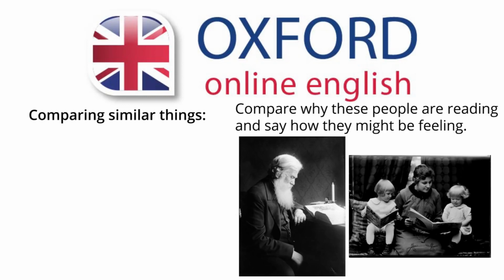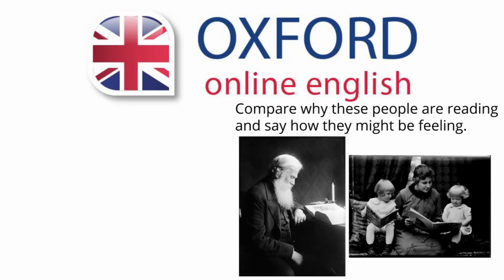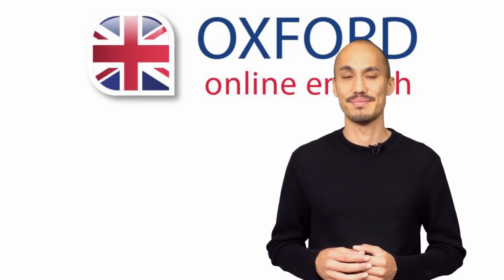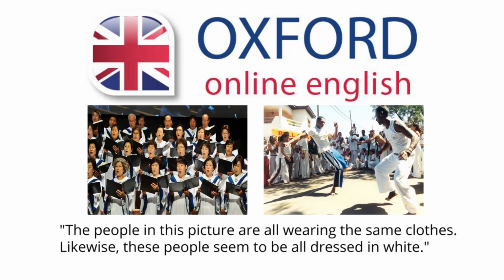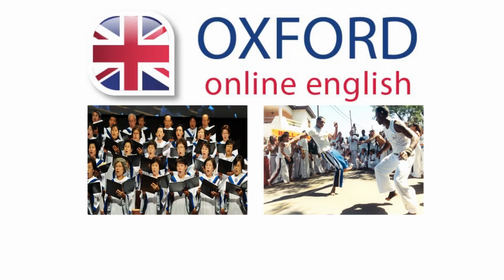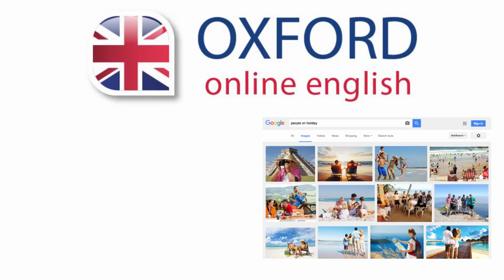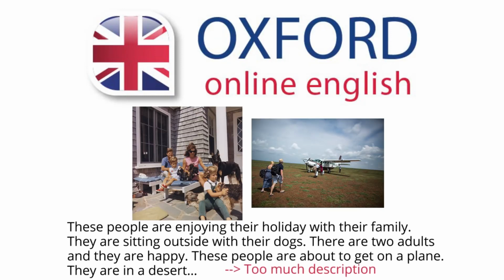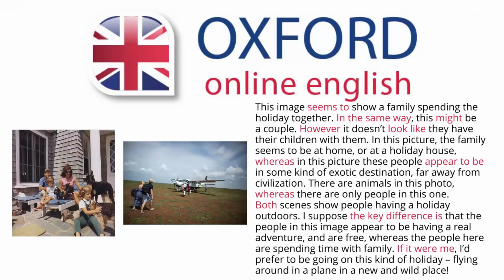CAE C1 Advanced Speaking Exam How to Do Parts 1+2 of the CAE Speaking Test